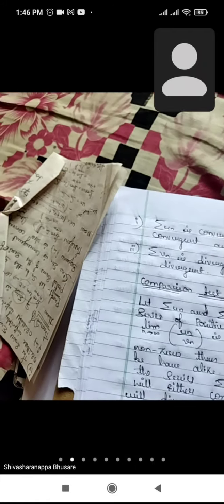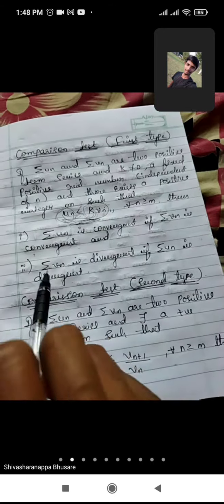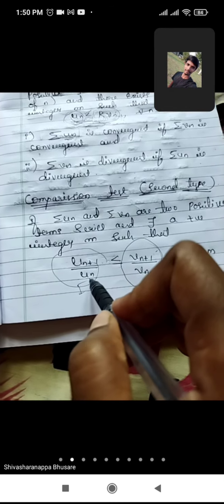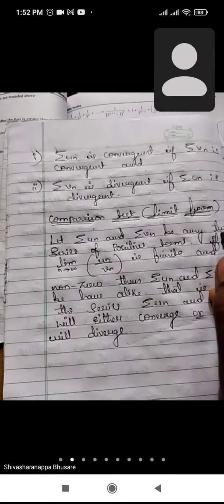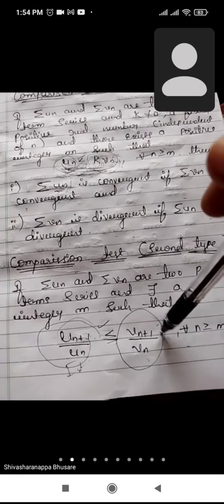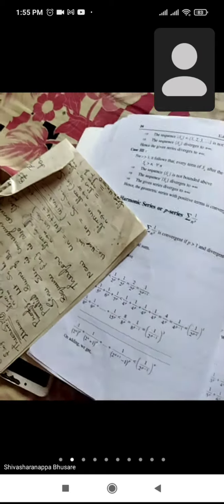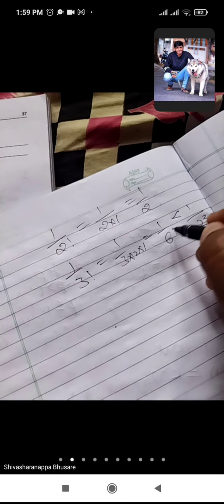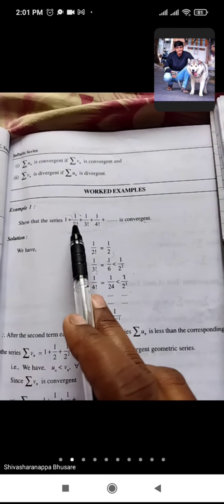BSc Mathematics 2nd sem: Infinite Series(Comparison Test):by smt.Ambika B